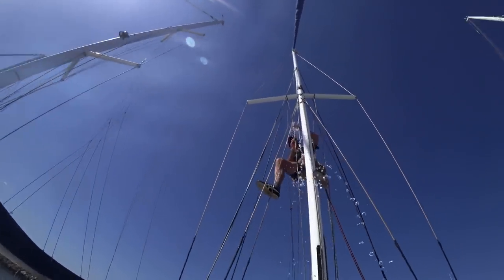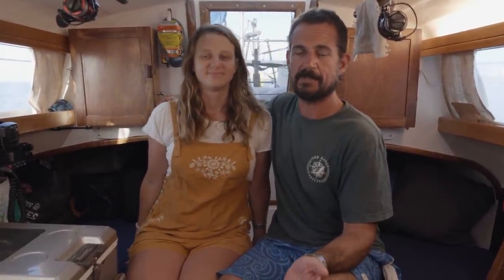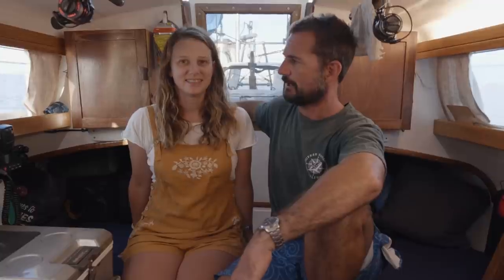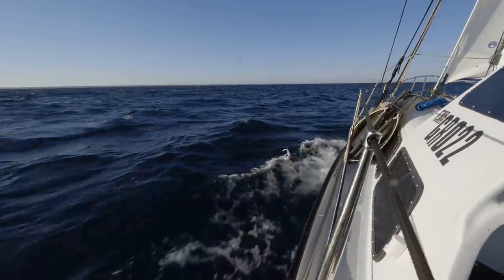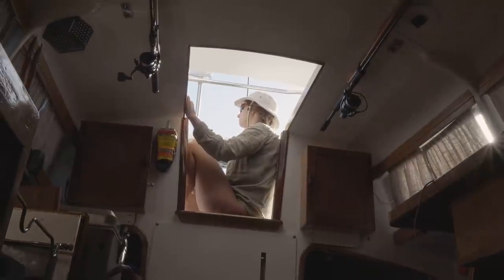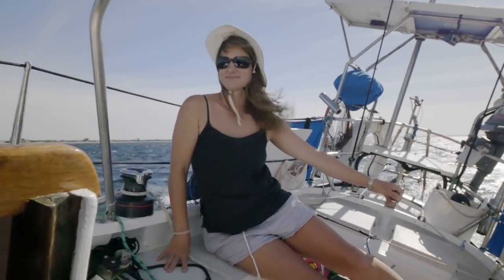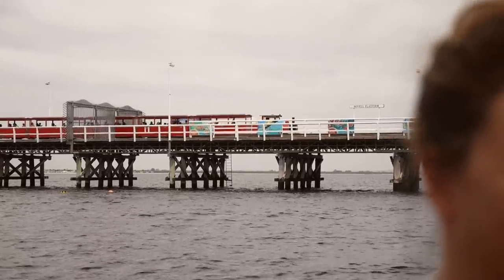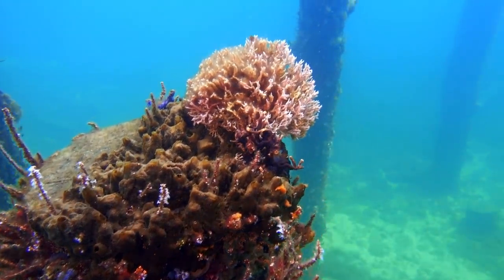Almost Nothing But Sailing - Free Range Sailing Ep 207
Join us this week as we sail south from Perth to the pristine waters of Geographe Bay.

00:00 Introduction
01:31 Sailing south to Geographe Bay
03:33 Sunrise sailing
05:14 Smooth sailing at 6.5 knots
05:59 Very weedy sailing in the Bay
07:34 Octopus Encounter
08:27 Sailing to Busselton Jetty
09:52 Exploring the Historic Jetty

Our boat and home for more than 5 years is for sale!